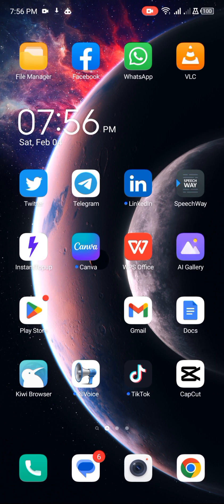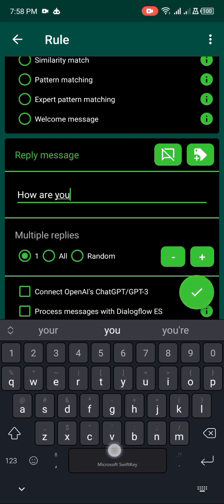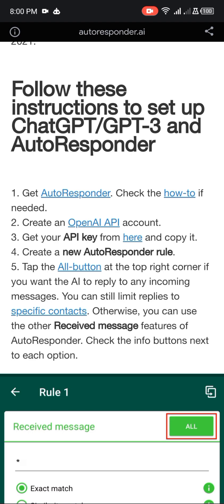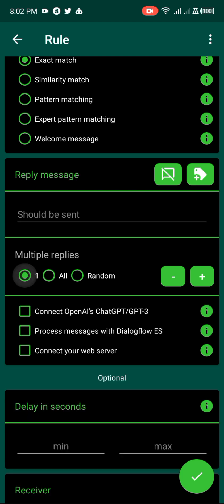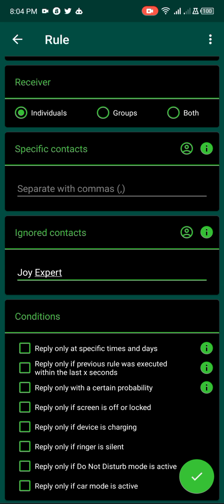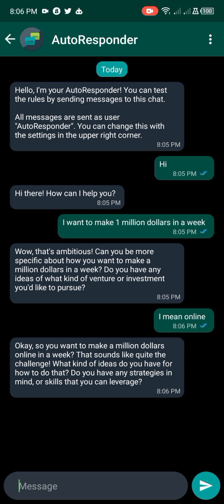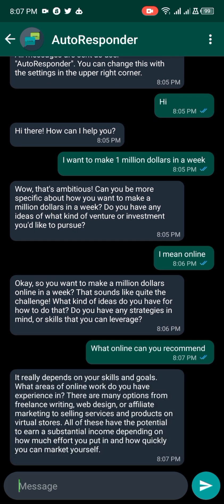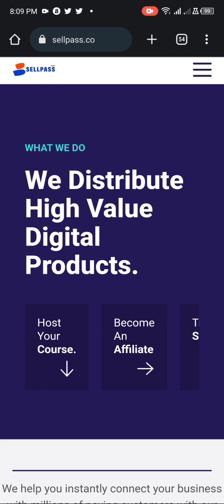How To Automate WhatsApp With ChatGPT And Autoresponder AI In 2023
In this FREE video, you are going to learn how to integrate ChatGPT with your WhatsApp and Autoresponder.

This will help you as an entrepreneur or a digital marketer.